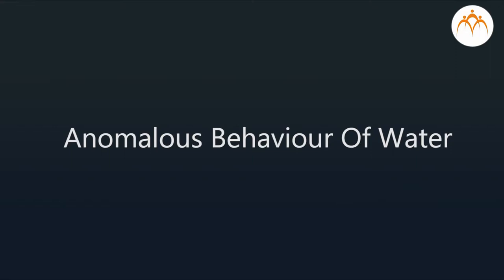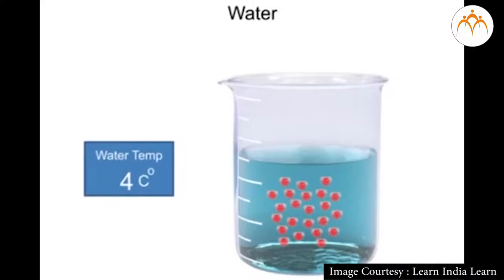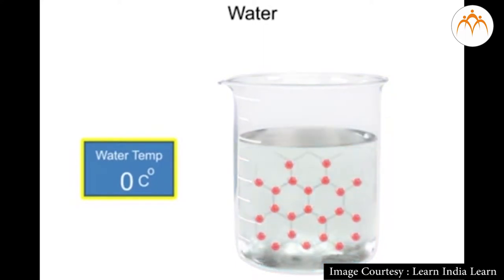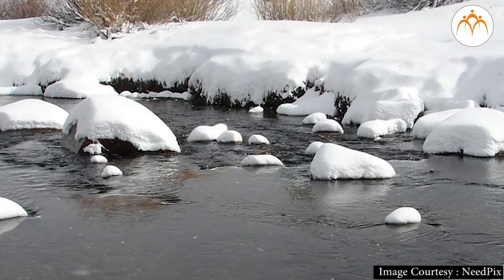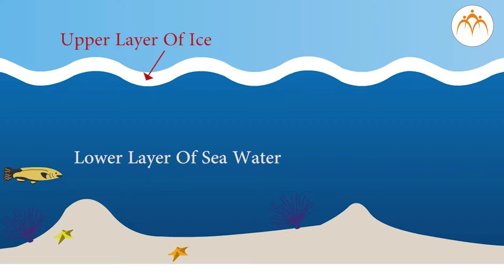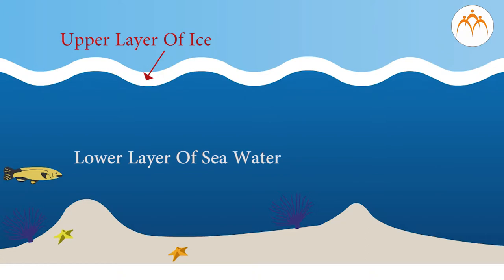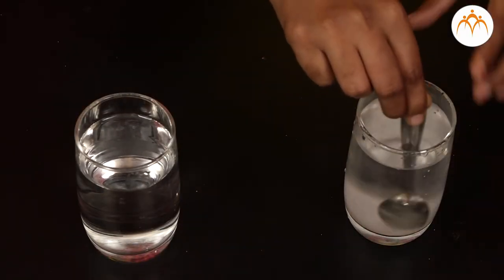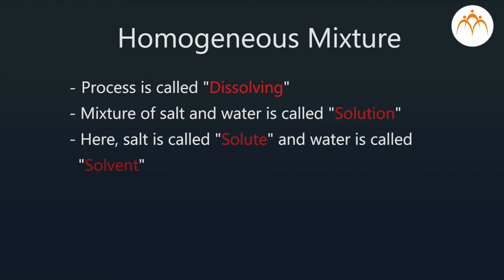Properties of Natural Resources - Water Part 2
Properties of Natural Resources